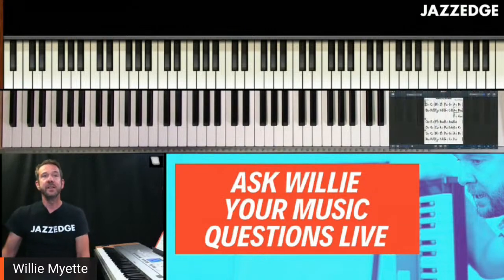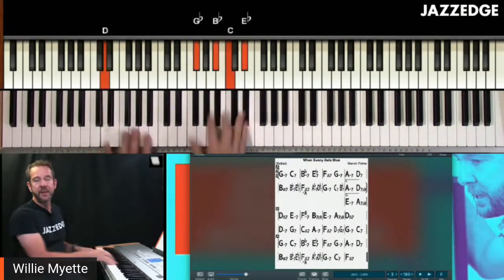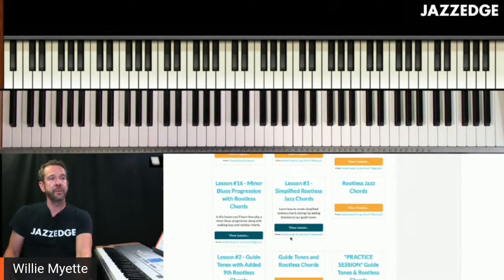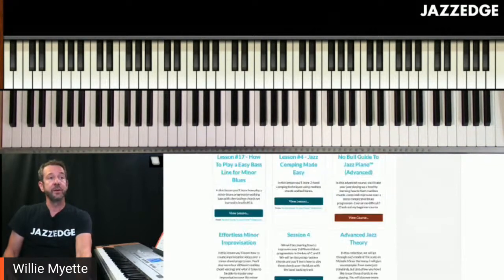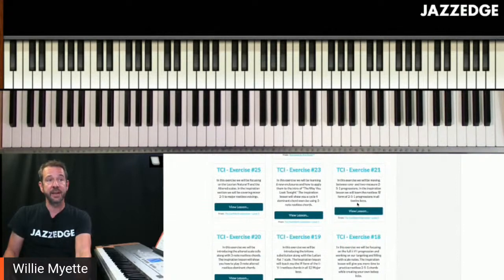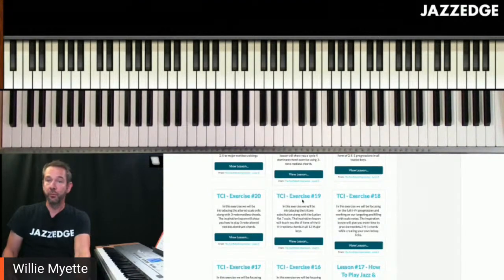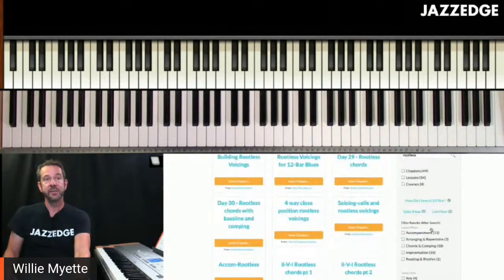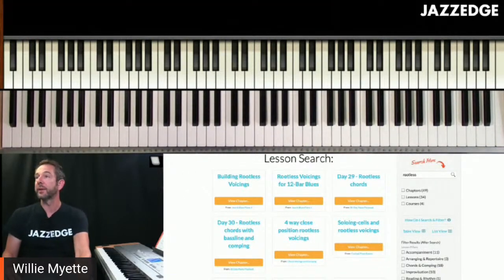Your Piano Questions Answered - September 8, 2021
Then, come ask Willie Myette your piano questions live. Every Wednesday at 1pm EST.

Be a part of the largest growing jazz piano community at jazzedge.com and unlock your greatness at the piano!